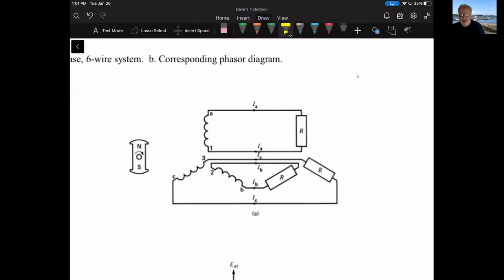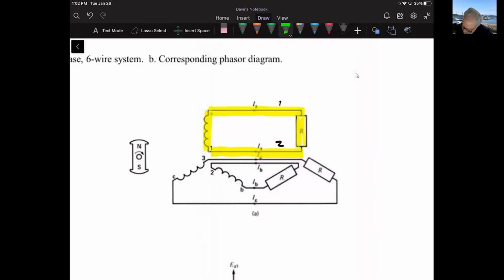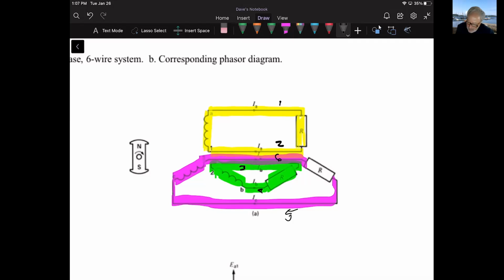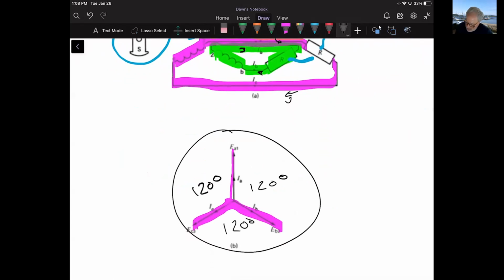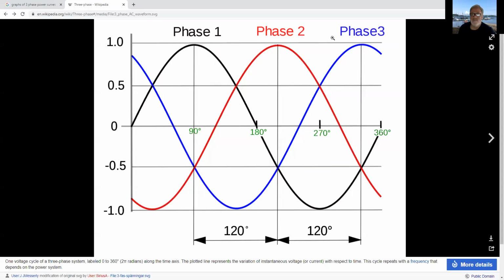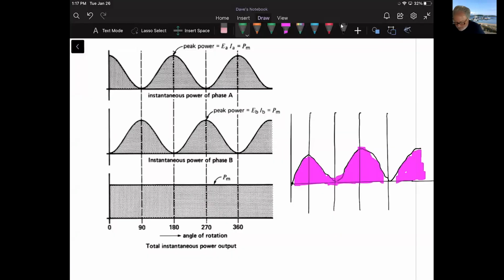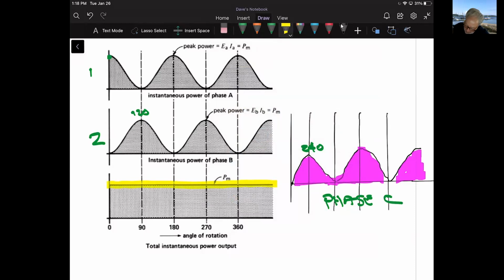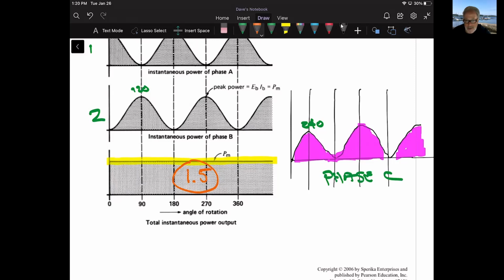CH.8_Wildi_Sect.8.7_Power Output of a 3-Phase Generator PT1